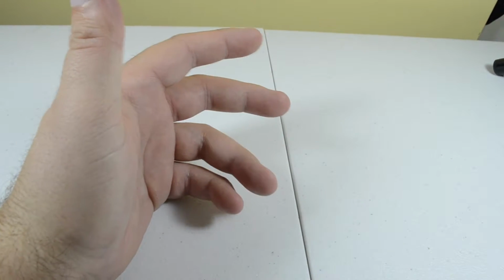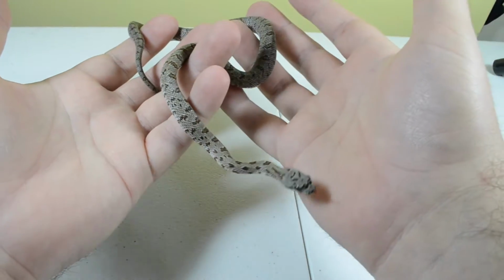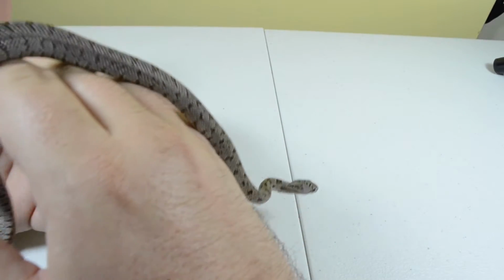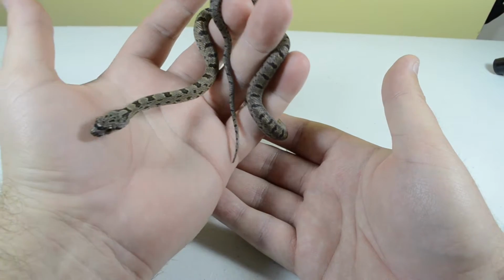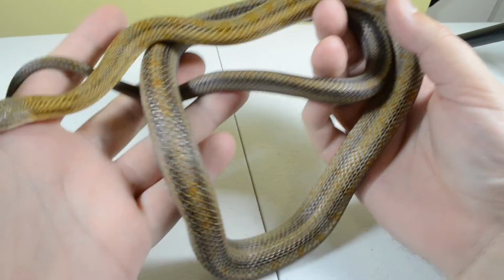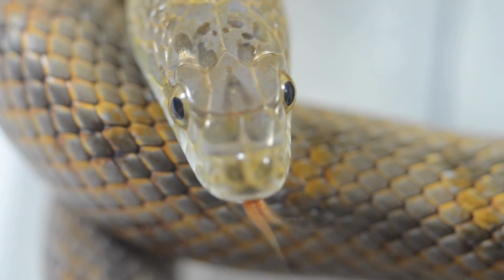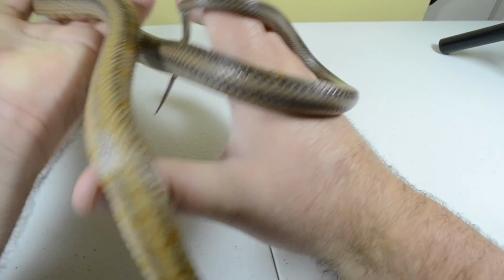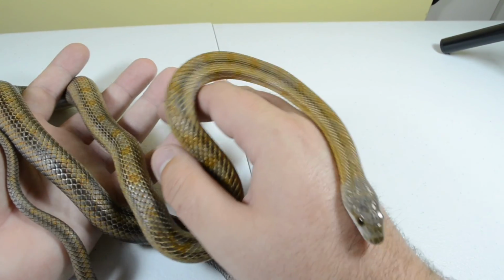The Underrated Baird's Rat Snake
A quick run down of P. bairdi, how I keep them, and why I think they're one of the most underrated species of colubrid in the hobby!